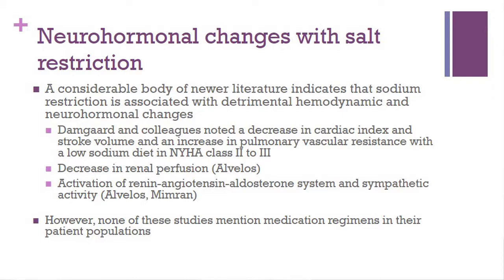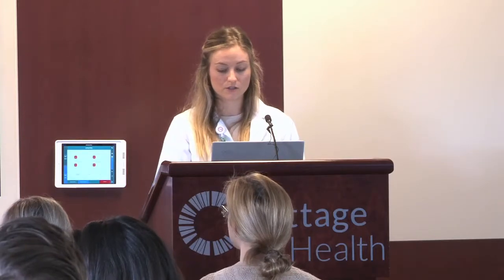Medical Mythbusters – Sodium Restriction in CHF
Cottage Health Medical Resident Dr. Taylor Austin, shares research on the effects of sodium restriction in patients suffering from congestive heart failure.

What do you think? Join the discussion and let us know if you think this Medical Myth is confirmed, plausible, or busted in the comments section.